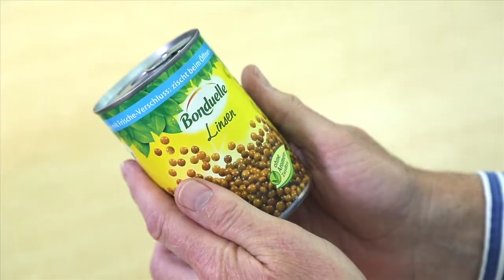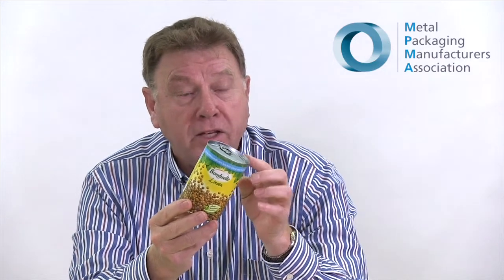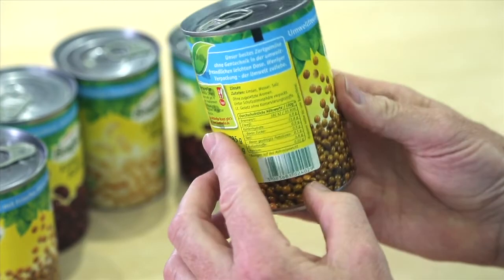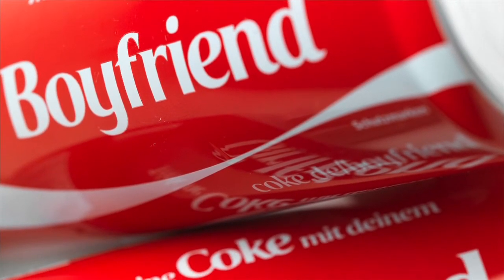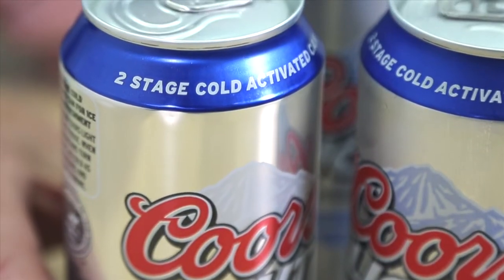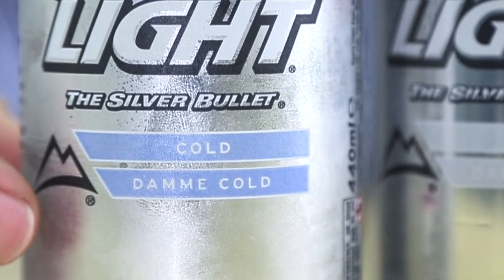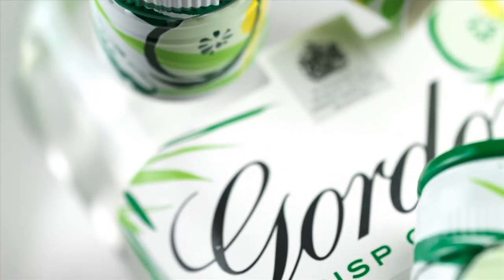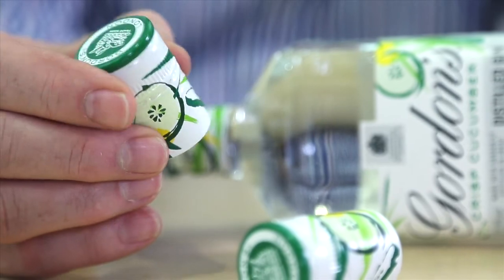Metal Pack of the Year at Packaging Awards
Nick Mullen, Chief Executive at Metal Packaging Manufacturers Association, showcases this year's 'Metal Pack of the Year' entrants from the Packaging Awards 2013, including the  breakthrough winner - the Ardagh Group's Bonduelle Nemo Can.